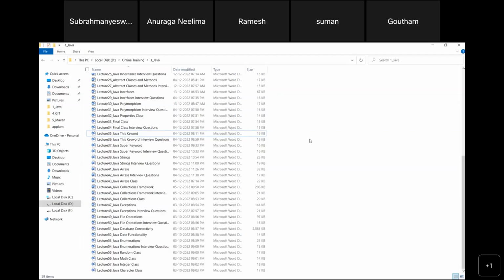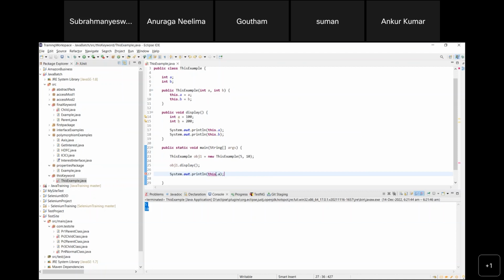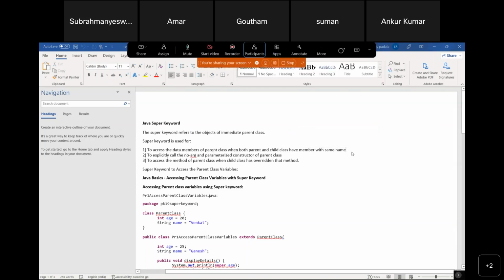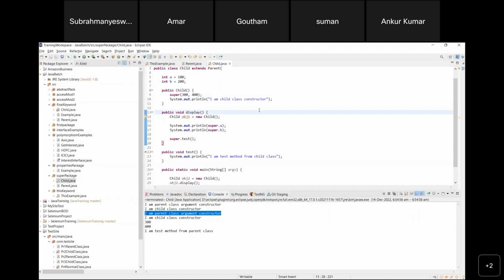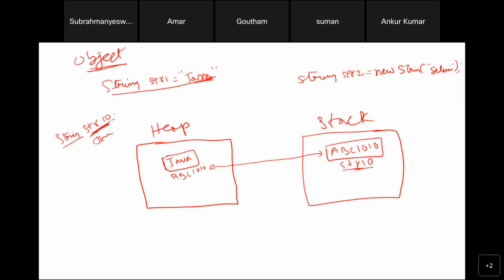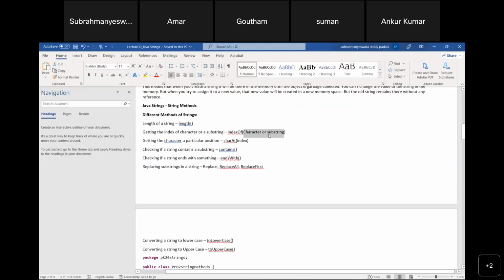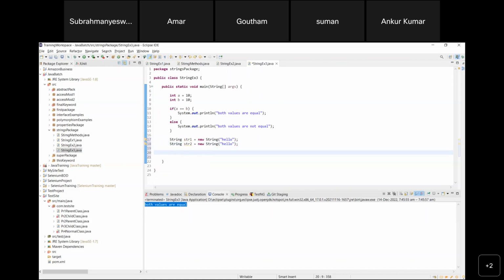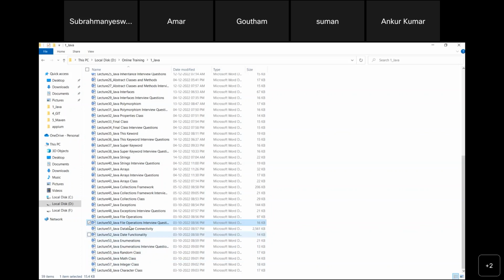Selenium with Java Training - Class 8 - Java this keyword, super keyword and Strings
Interview questions on java "this" keyword
Java "super" keword
Interview questions on java "super" keyword
Java Strings
Java Strings Interview Questions